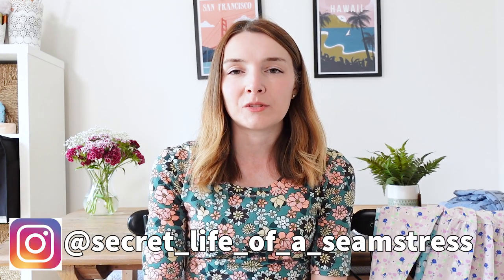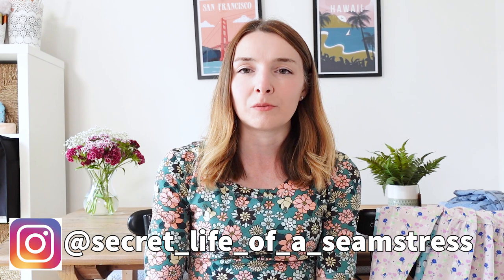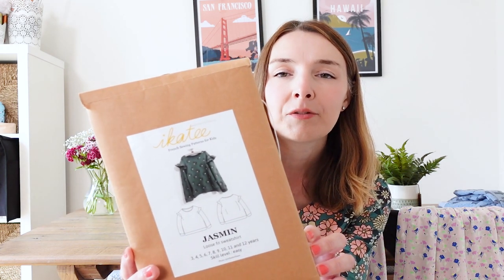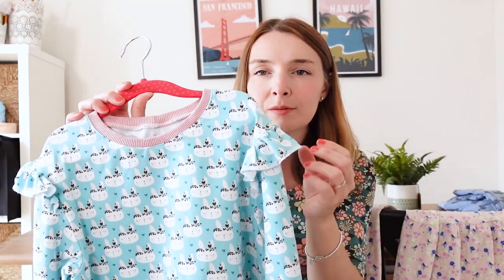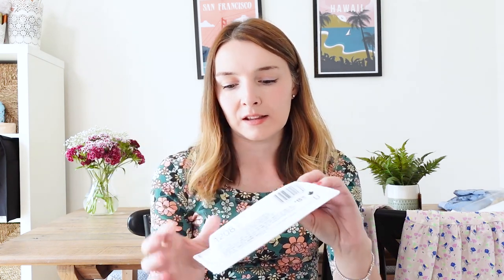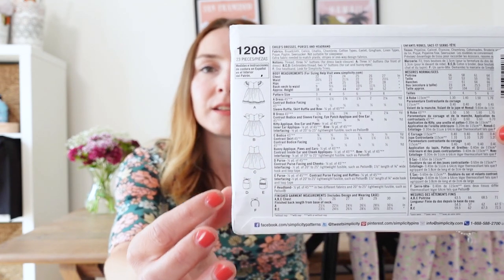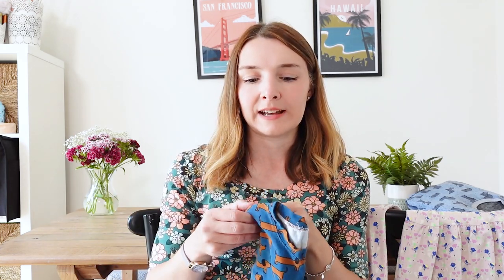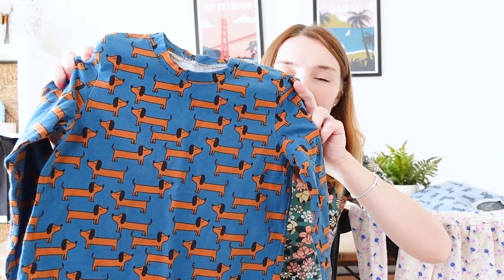My Top Five Favourite Sewing Patterns for Children...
Kids Joggers Pattern by Made by Me Patterns

You can also follow me over on Instagram @secret_life_of_a_seamstress for more photos and behind the scenes sewing and making.

Have a lovely day! Sally xx